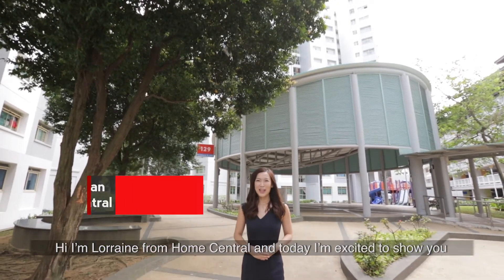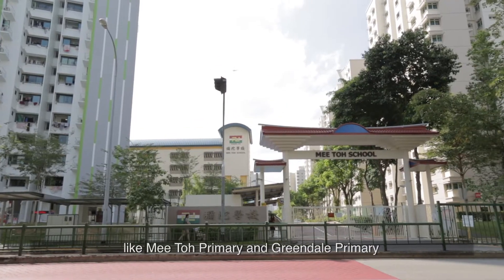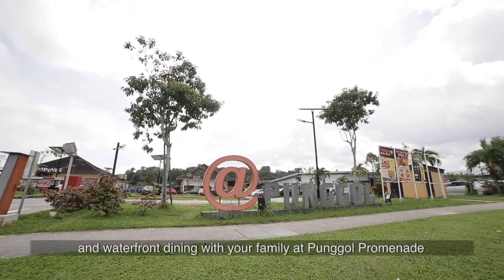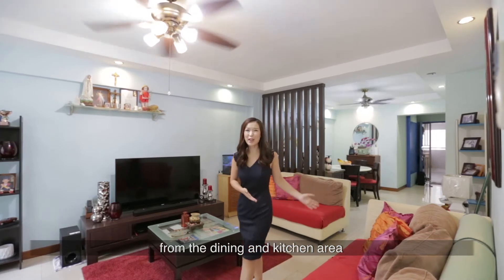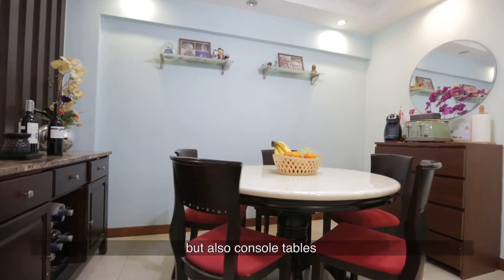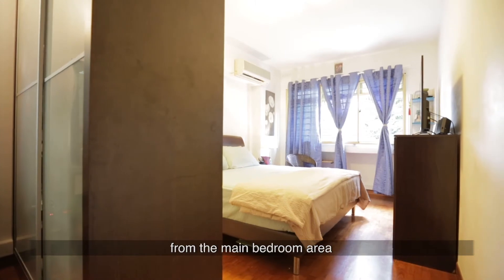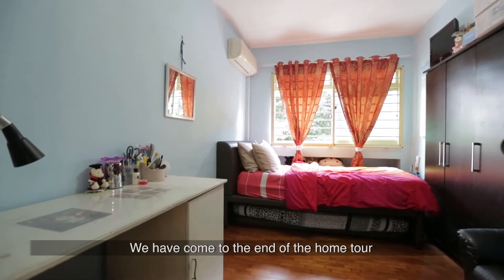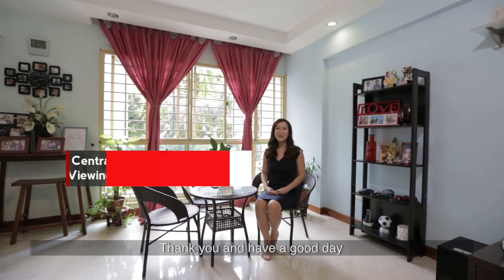Singapore HDB Property Tour: 132 Edgedale Plains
A generous-sized 5rm flat overlooking beautiful greenery at 132 Edgedale Plains has just come onto the market! See why this unit is the obvious choice for families!